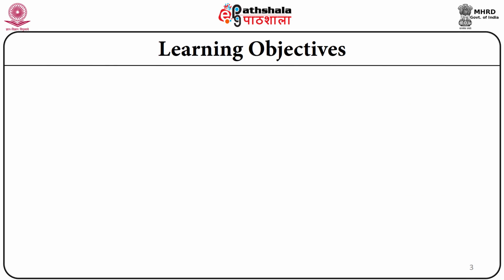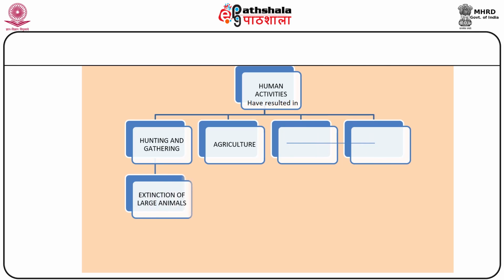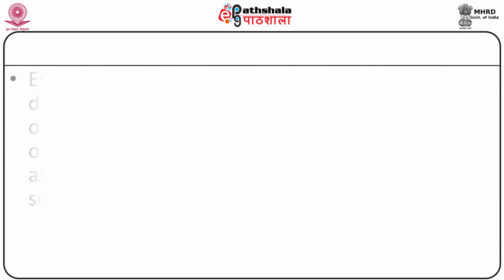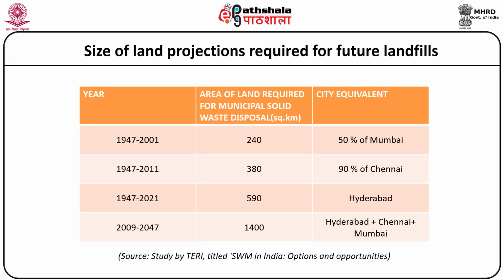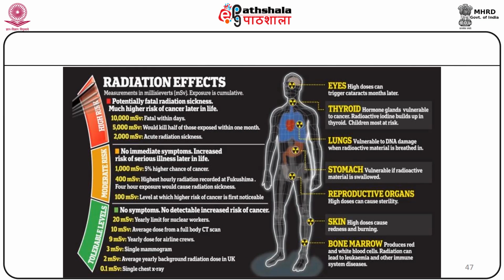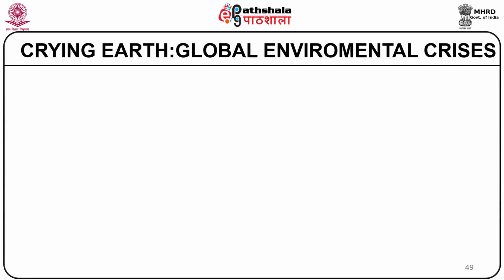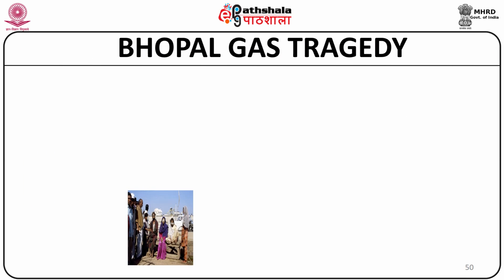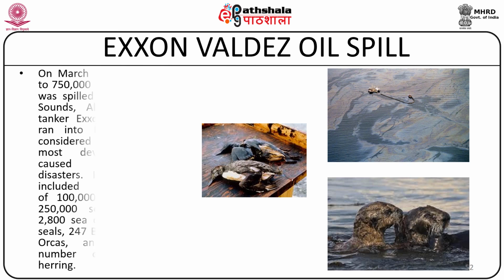Human activities and degrading environment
Paper: Environmental health